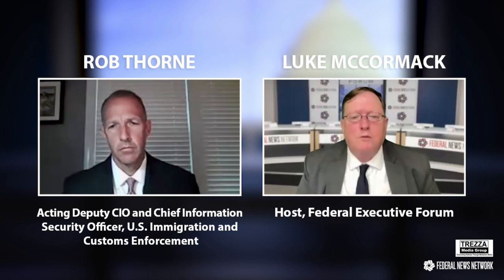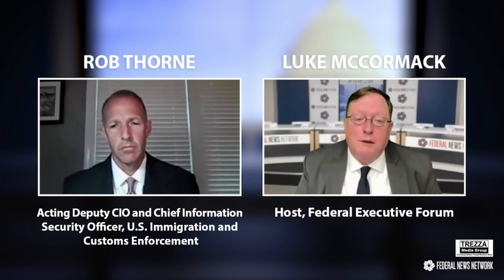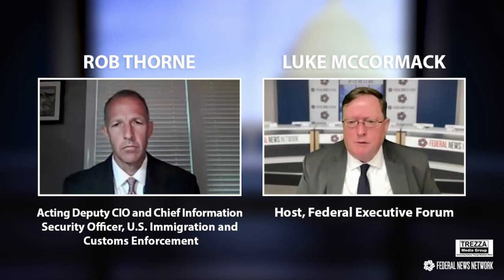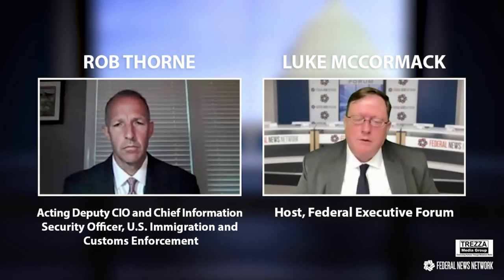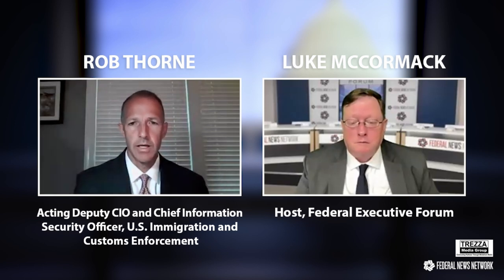FEF Zero Trust Profiles ICE July 2024